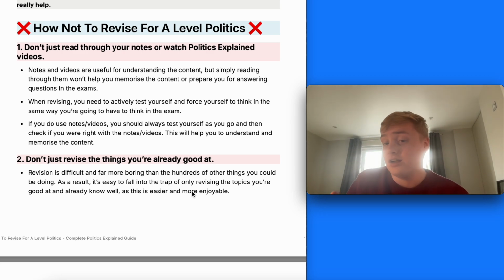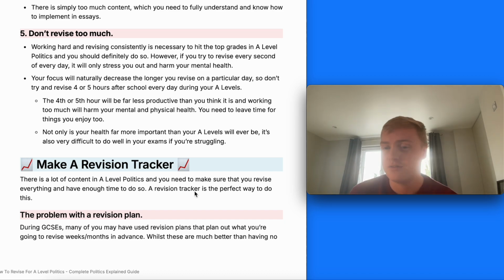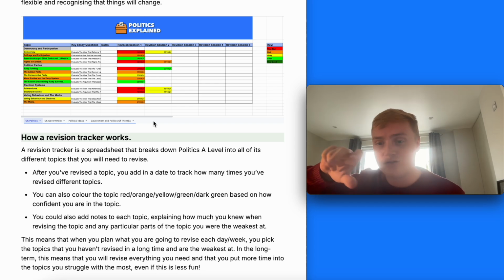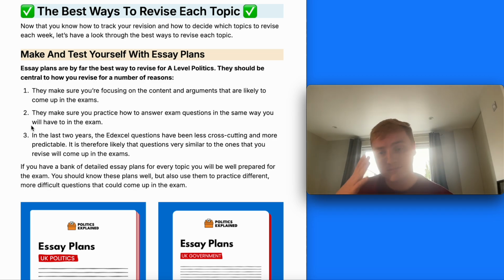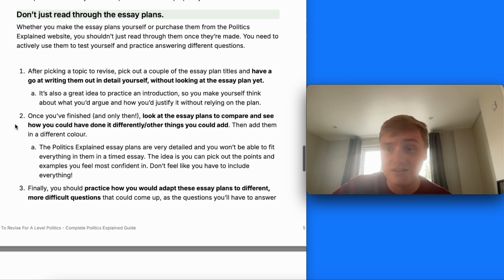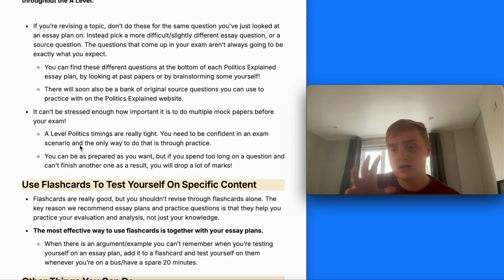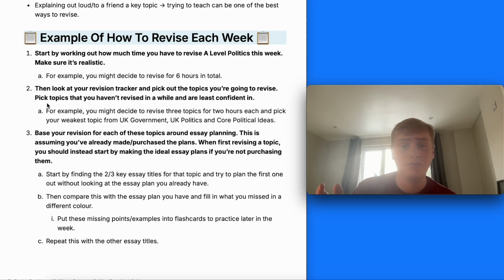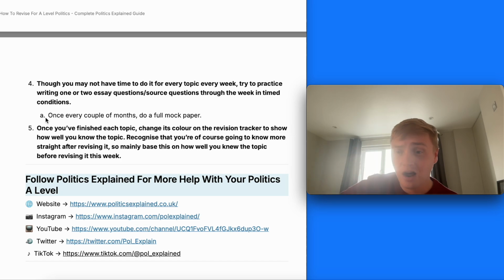How To Revise For A Level Politics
- Visit the Politics Explained website to access the free revision tracker mentioned in the video!

In this video, I go through the best way to revise in A Level Politics!

00:00 - Intro
01:02 - 5 Mistakes To Avoid
04:43 - Revision Tracker
09:00 - Essay Planning
13:36 - Essay Writing
15:14 - Other Possible Methods
16:54 - How To Revise Each Week